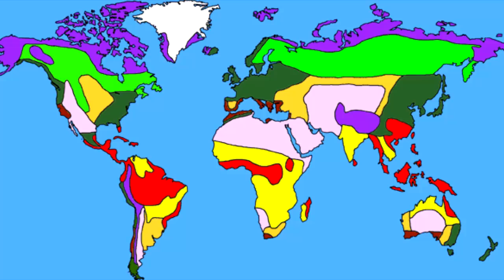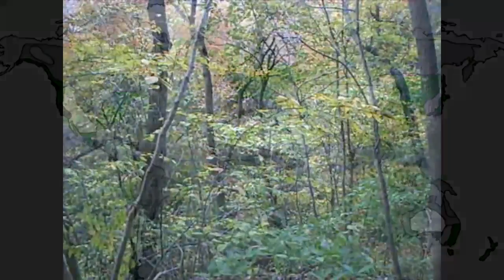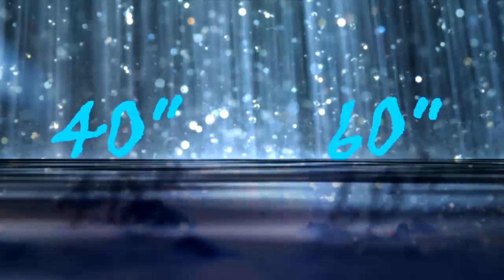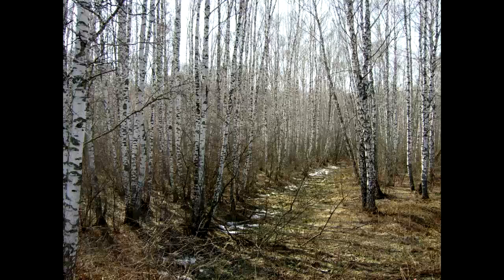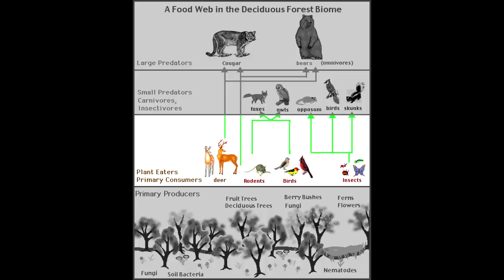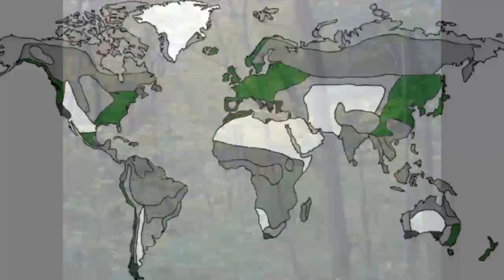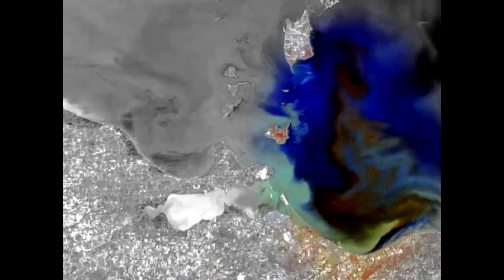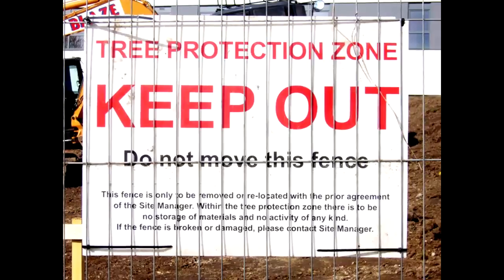Temperate Deciduous Forests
Video I made for an Environmental Science project. We had to make a wiki about Temperate Deciduous forests, and we could get extra points for a video. And our group needed those extra points. I won't name any names (mostly because I don't know those names), but some of our group members were... less inclined to actually do any work. I spent 15 hours total working on this video, 12 of them on our day off of school (veteran's day). And then I was up at 5 in the morning the day the project was due finishing up the wiki page. Anyway, yeah. Enough complaining. Here's the video. Me and Daniel spent a day filming forests with my crappy 640x480 camera, and I spent hours and hours doing graphics editing for the still pictures. The final result is a 4-minute informational video with random cuts to crappy video quality of trees. And you can see in the middle of the video where I got bored and threw some humor in there.

Anyway yeah. I'm done typing here. Enjoy.
And if you want to use this video for your own school project, you can use any and all of the information from it you want, but please don't use the actual video without crediting me. And if you have the same project, just make your own video. Don't be lazy, spend your own 15 hours on a video.